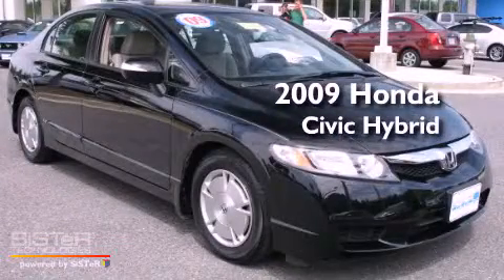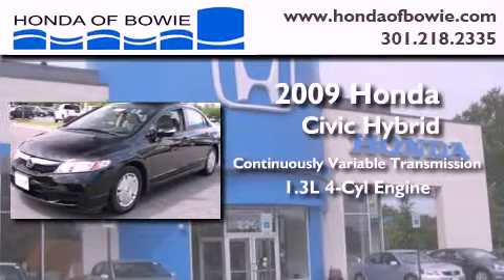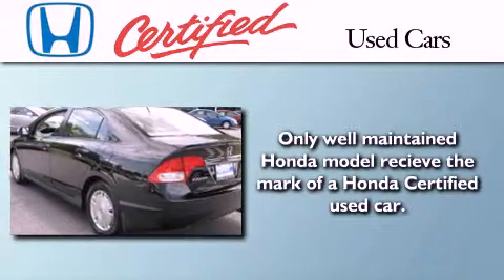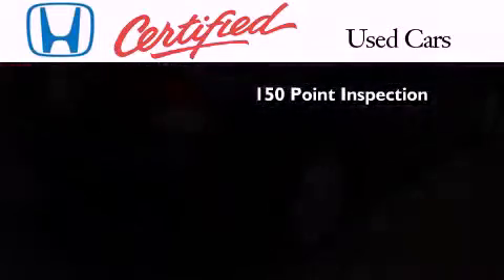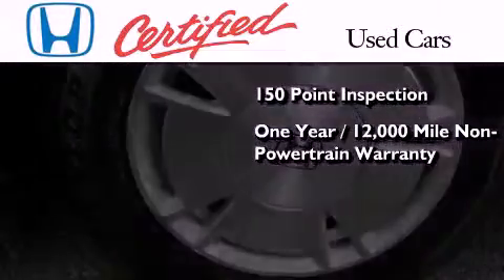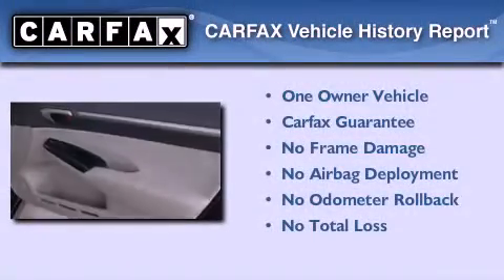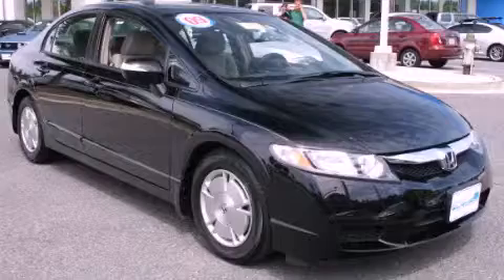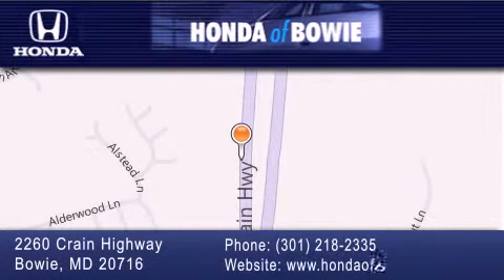Certified 2009 Honda Civic Baltimore MD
We've been honored to serve the Bowie MD area , we promise that your experience at our dealership will exceed your expectations !

 Year : 2009
 Make : Honda
 Model : Civic
 Engine : 1.3L I4 SOHC i-VTEC 8V
 Trans . : CVT
 Exterior : Black
 Miles : 31,947

 Stock : H308697A

 2009 Honda Civic Bowie MD